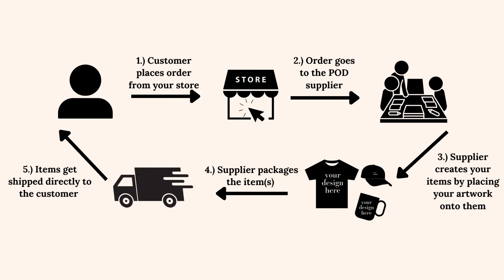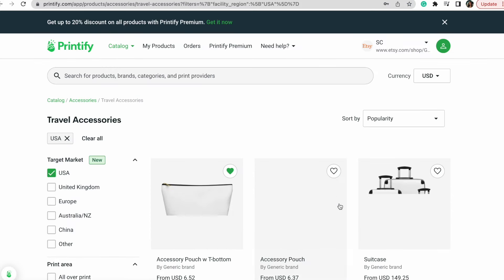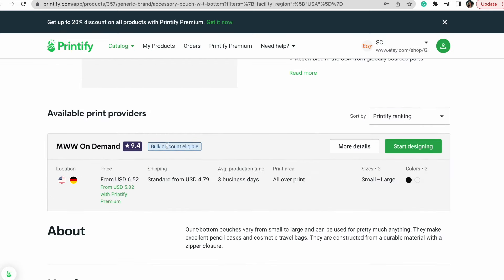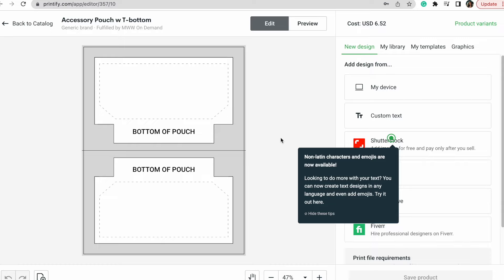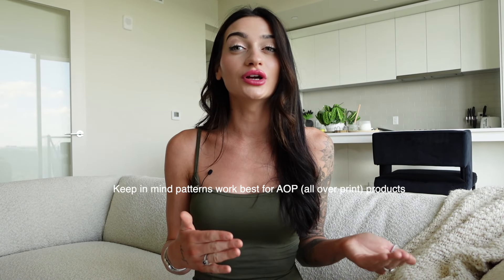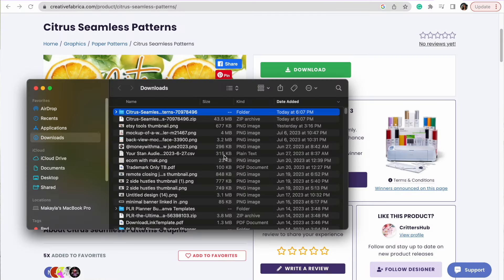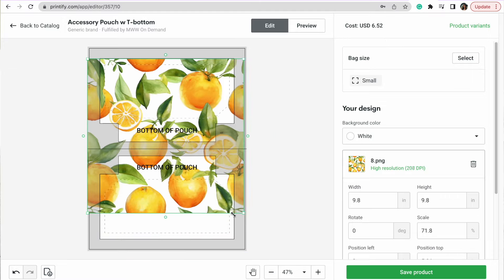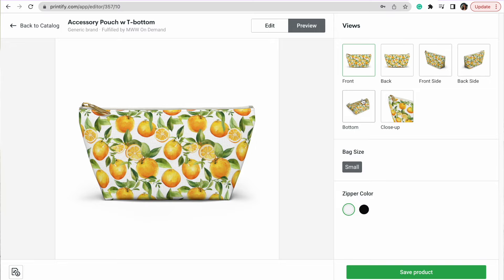How to start Etsy Print on Demand as a Beginner | Easy Design Tutorial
Hi friends! In this video, I am sharing an easy design hack that can be done in only 2 steps! It's perfect for beginners getting started with Print on Demand and this is a step-by-step video!

code "youtube" for an additional discount